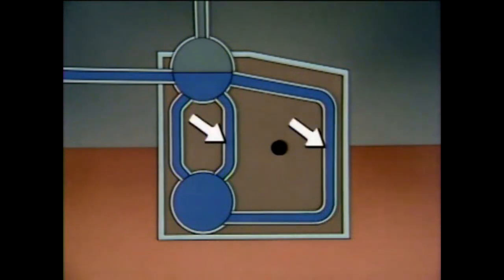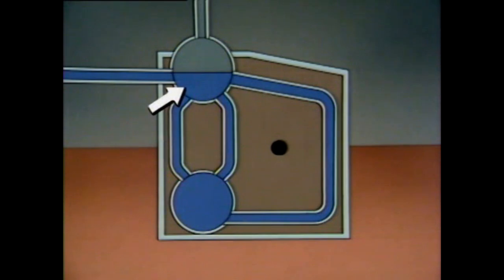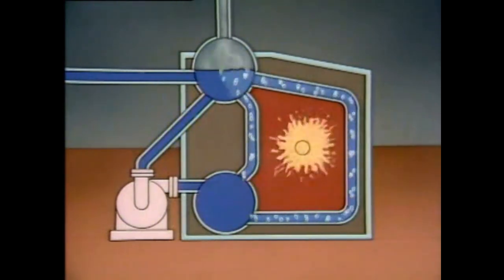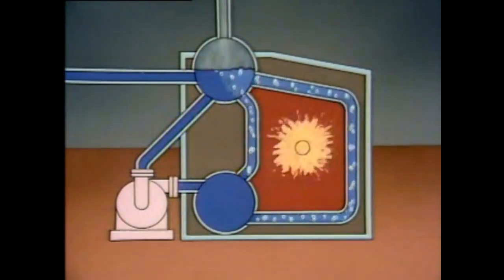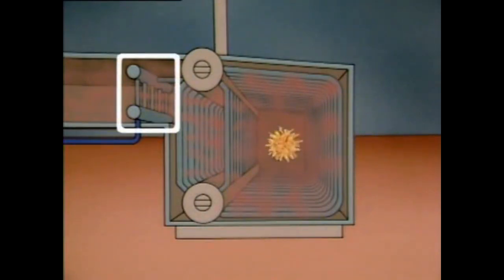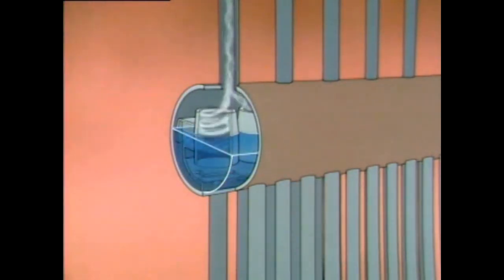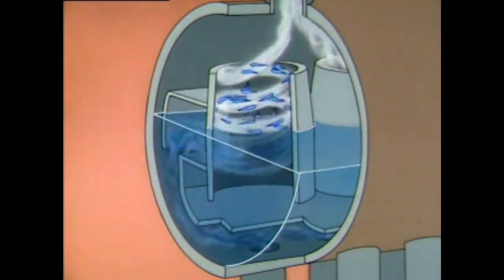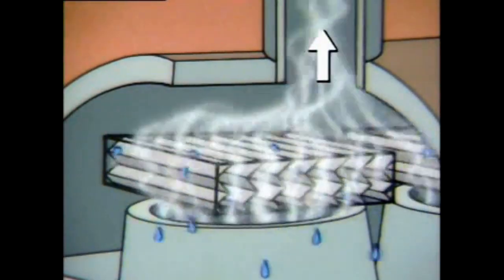04 - Air Preheating, Circulation in Water Tube Boilers, Economizer, Moisture Separators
Chapters:
00:00 Intor
00:17 Rotating air preheater
01:30 Natural circulation in water tube boiler
03:15 Forced circulation in a water tube Boiler
04:13 Feed water preheating
04:31 Economizer
05:15 Moisture separator
05:22 Cyclone separator
05:55 Dryer